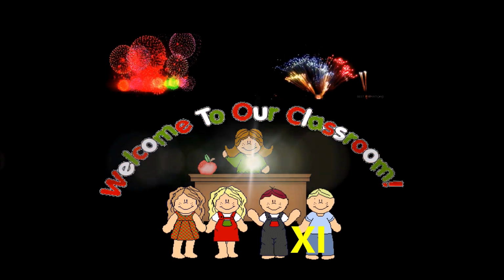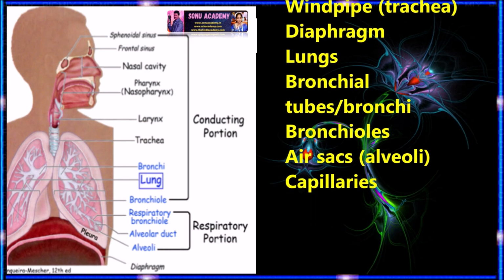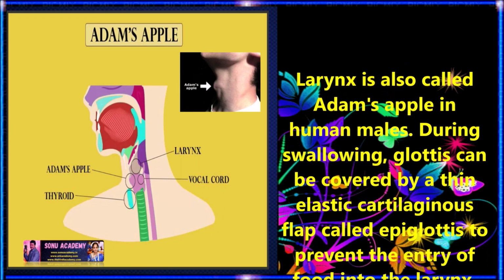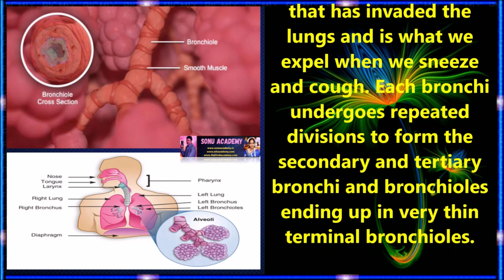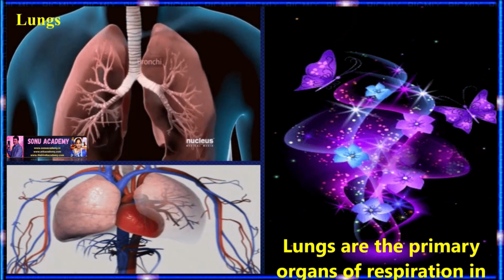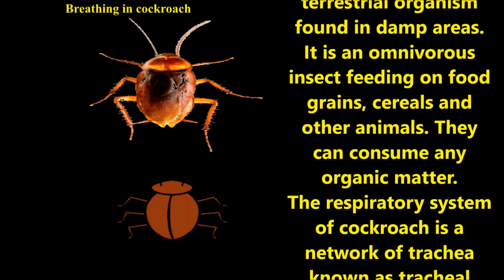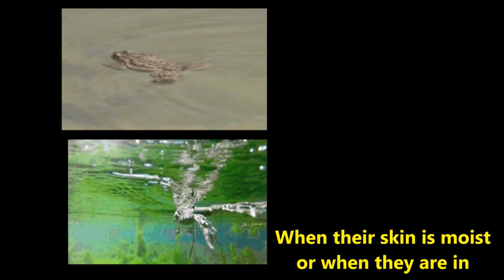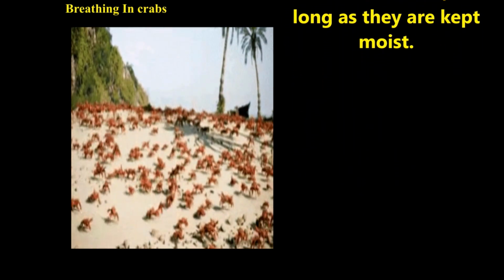BREATHING AND EXVHANGE OF GASES PART-2